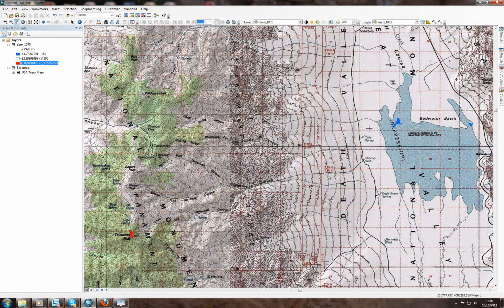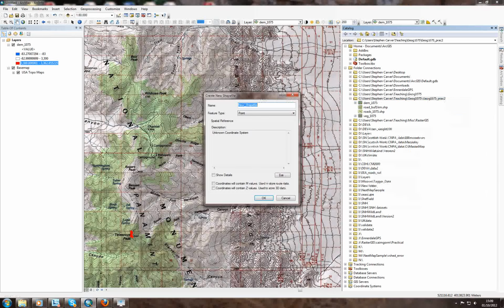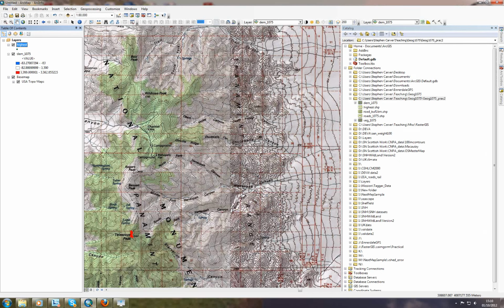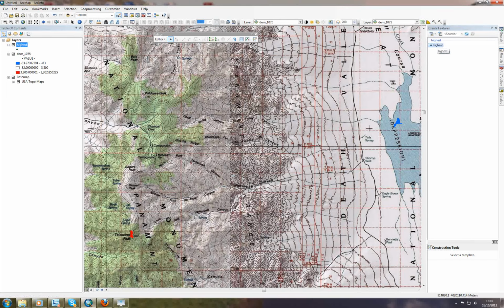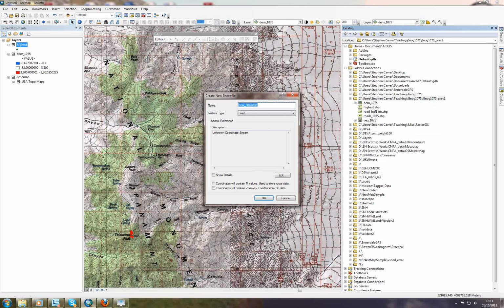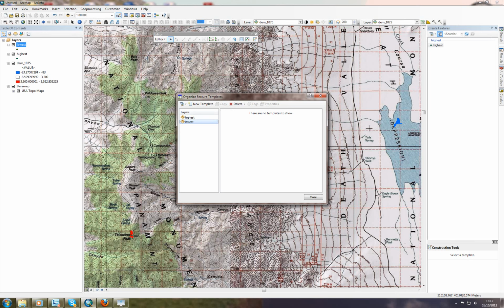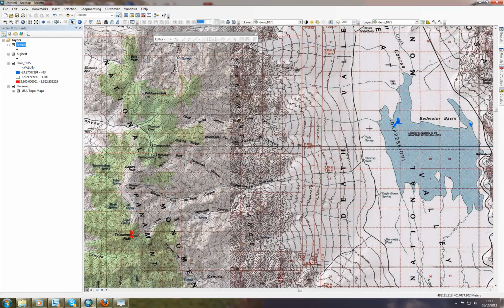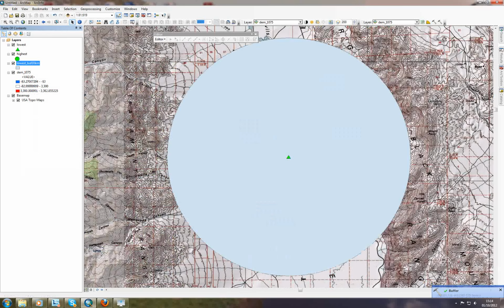digitising to a blank shapefile